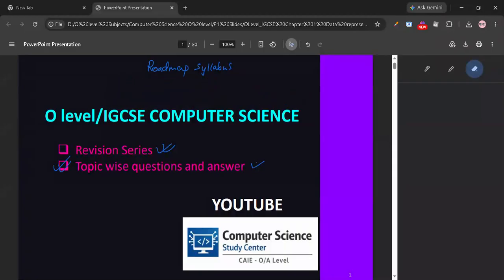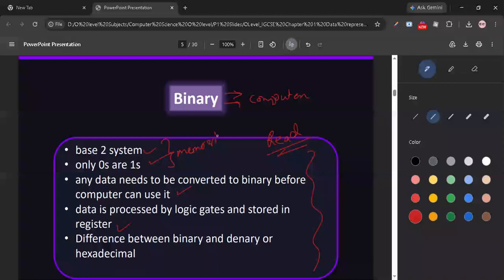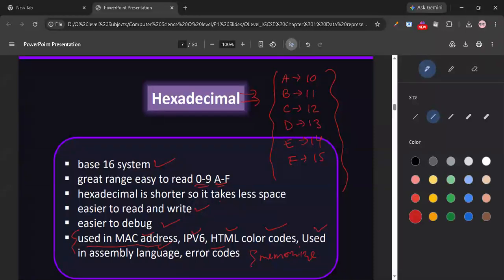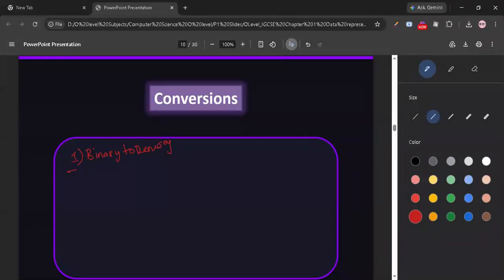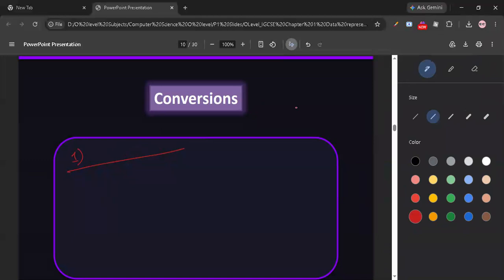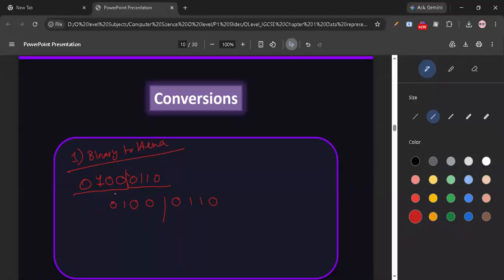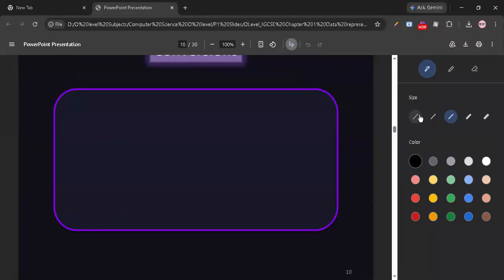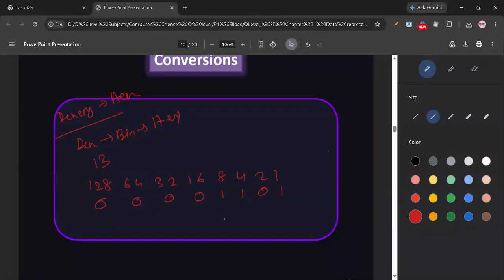CAIE O Level Computer Science #0478 / #2210 | Data Representation - Part 1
In this lesson, we cover Data Representation, one of the most important topics in the Cambridge syllabus. Everything is explained step by step with examples, making it easy for beginners as well as exam candidates.

📚 Topics Covered
1.1 Number System (Half part)

🎯 This video is suitable for:

CAIE O Level Computer Science (2210)
Cambridge IGCSE Computer Science (0478)
School examinations
Self-study and revision

Timelines:
00:00 - Roadmap Discussion
03:19 - Theory
11:59 - Mathematical Conversions